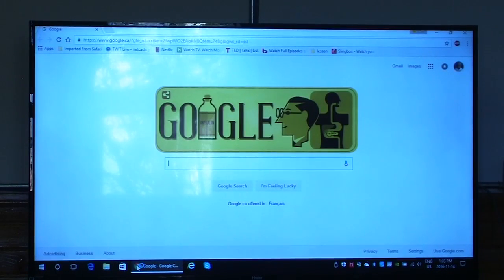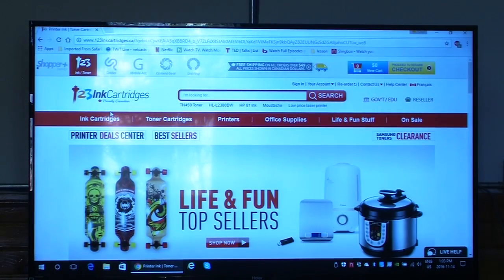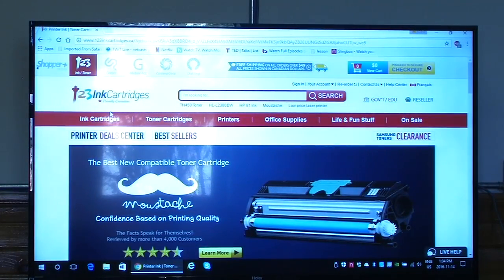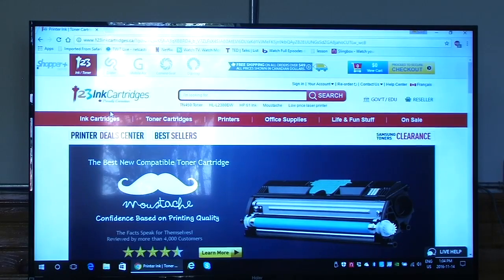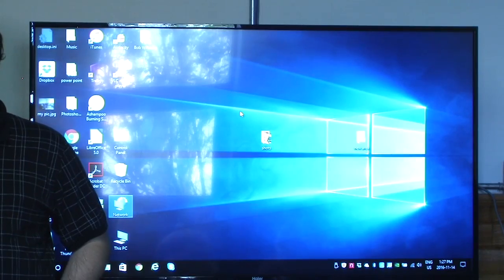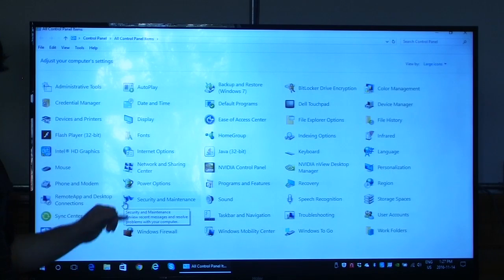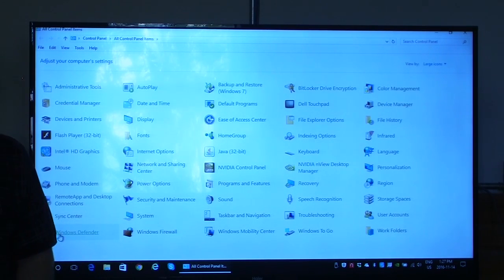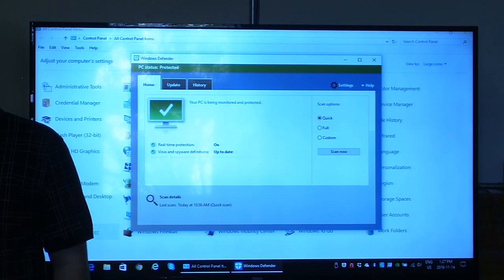Computer Club Lesson Nov 14 2016 Questions and Answers